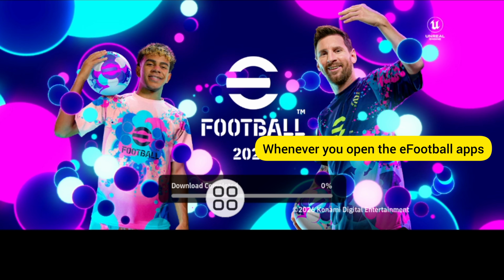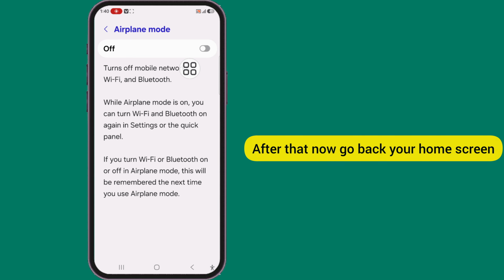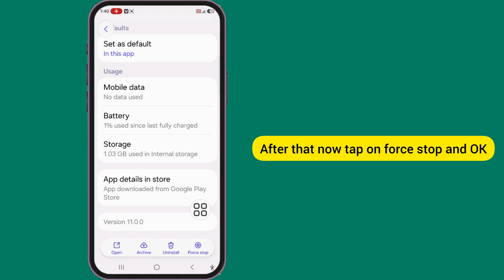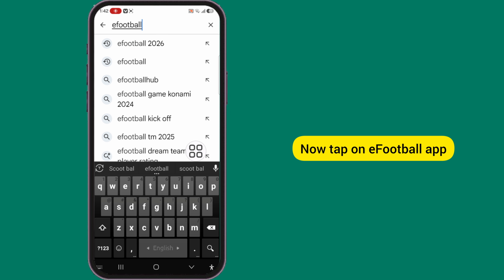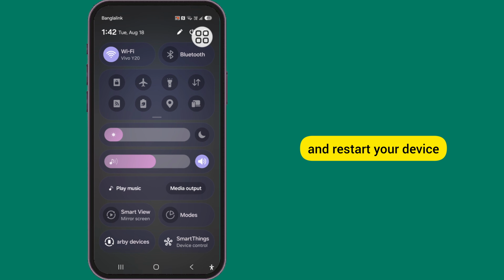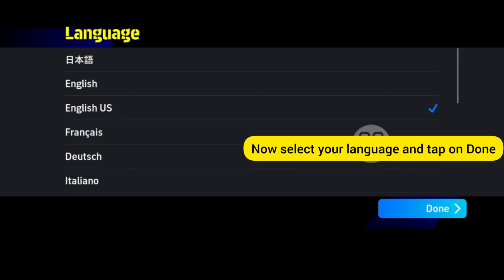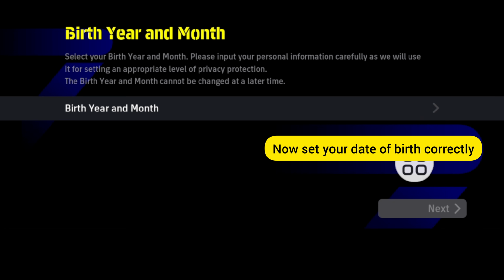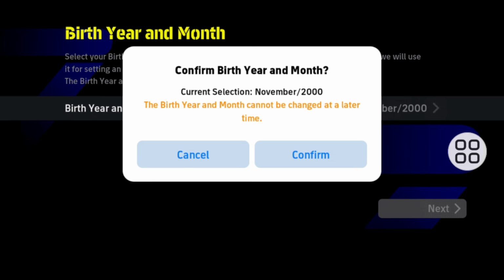How to Fix “Download Completed” Not Working in eFootball 2027 | Download Completed Problem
Hello guys :👎

Are you facing the “Download Completed” not working problem in eFootball 2027? In this video, I’ll show you how to fix the eFootball 2027 “Download Completed” problem and get the game working properly again.

If your eFootball 2027 download is completed but the game is not moving forward or you are unable to play, follow the simple steps shown in this tutorial.

This video covers:

eFootball 2027 Download Completed Not Working

eFootball 2027 Download Completed Problem

eFootball 2027 Download Stuck Problem

eFootball 2027 Download Error

How to Fix eFootball 2027 Download Problem

eFootball 2027 Not Working After Download